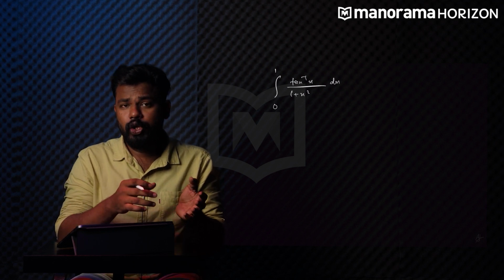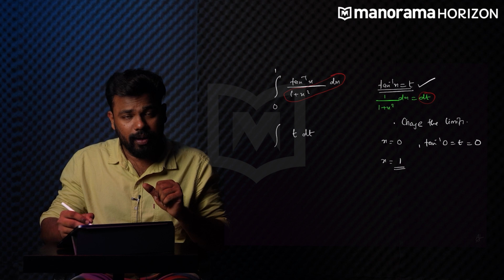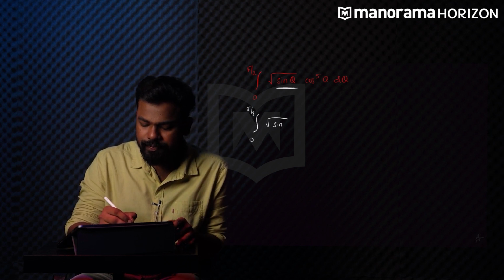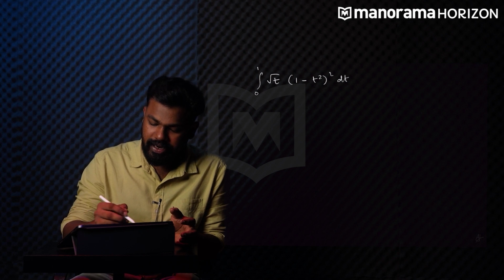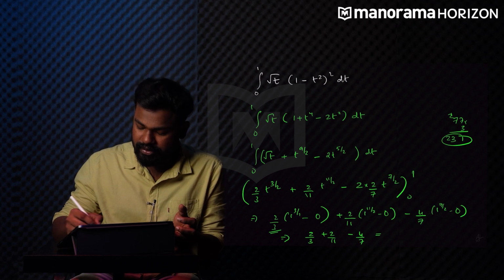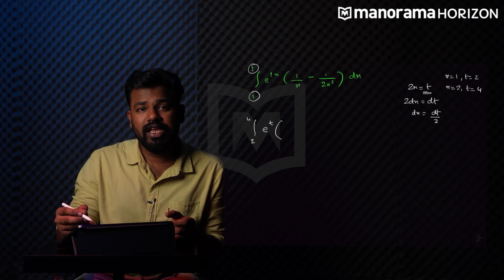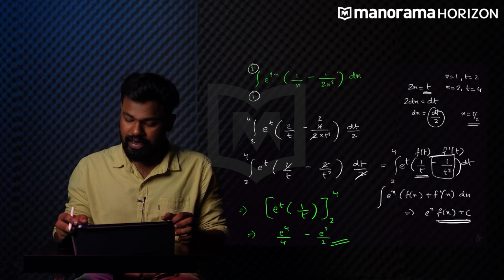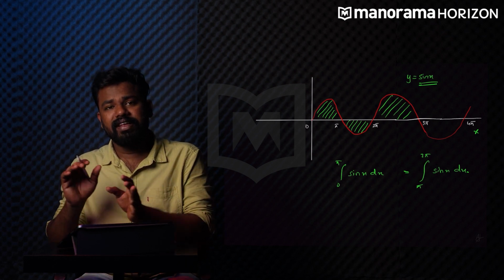Evaluation of Definite Integrals by Substitution